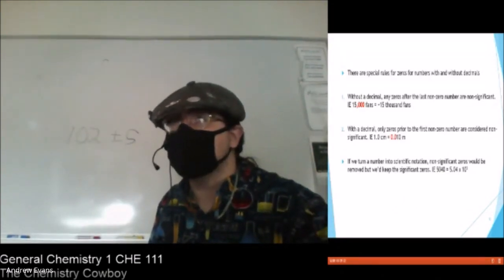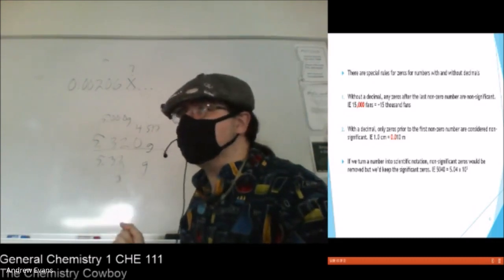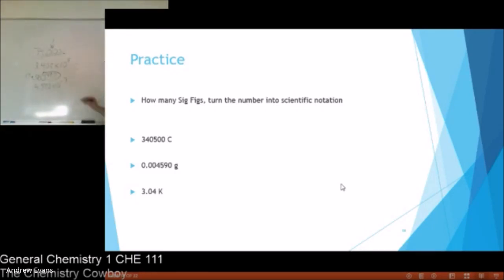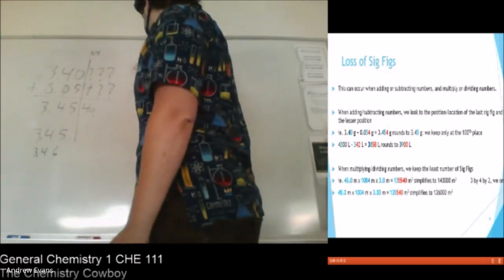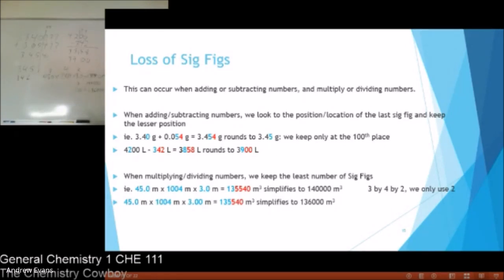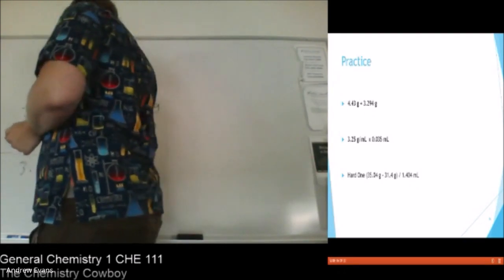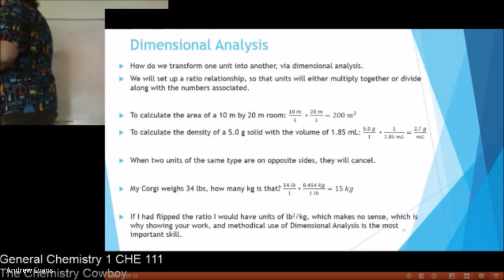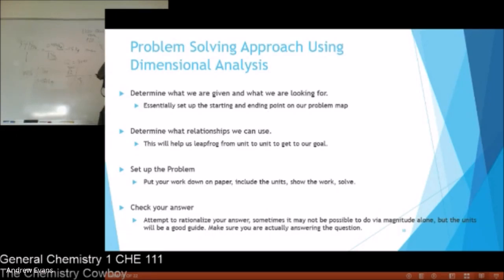CHE 111 8/14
Part of my General Chemistry lecture series.  In this video, I finish discussing significant figures, and I begin to discuss dimensional analysis.